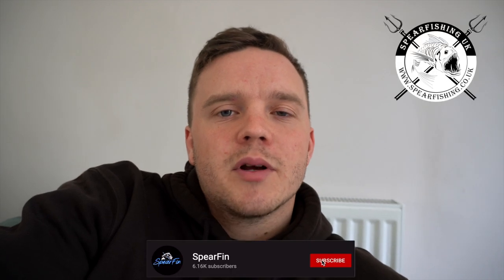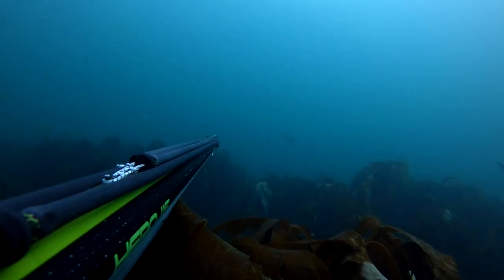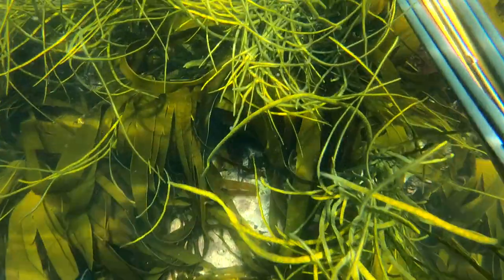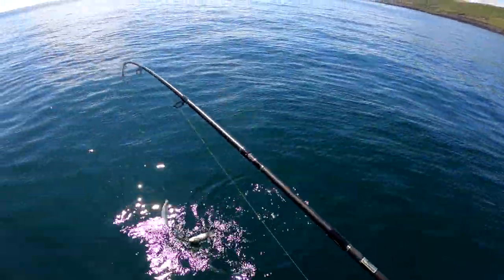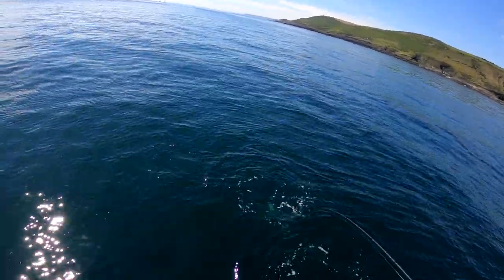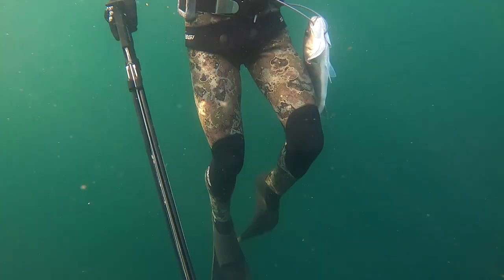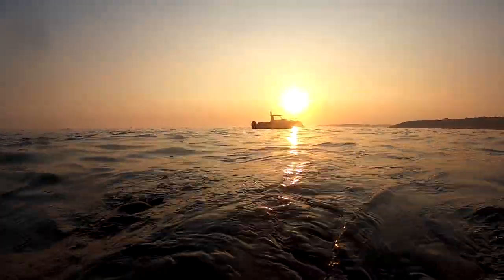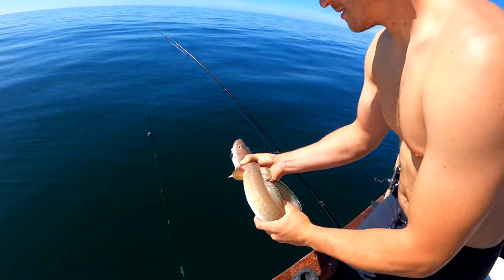SPEARFISHING Bass, Pollack and FLAT WATER FISHING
Join me this week Spearfishing for Pollack and Bass and fishing some very calm water.  This is the very last of my footage from the 2020 season. Having just had a knee operation, this will be my last footage for quite a while. I have some very exiting plans for 2021 so hang around to see what is to come. See you then

TIMESTAMPS:
0:00​ INTRO
0:40 POLLACK SHOREDIVE
3:00​ BASS IN THE SHALLOWS
3:49 FISHING FOR MACKEREL
4:48 SPEARFISHING REEF FOR BASS
8:50 FLAT WATER FISHING​

Stay up to date on instagram via @spearfin_

Get your hands on some Salvimar Gear!!

CAMERA EQUIPEMNT:
Sony A6400
Camera Microphone
Gopro 8 Black
Gopro 8 Housing
Drone DJI Mavic

EDITING EQUIPEMNT:
Apple MacBook Pro
Hard Drive
SD Cards